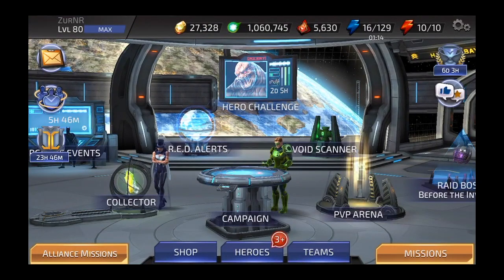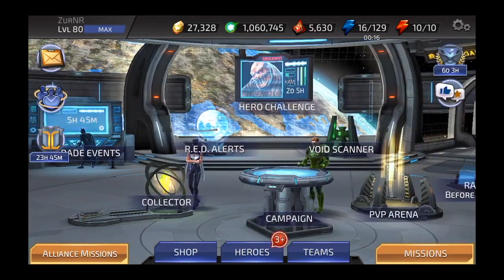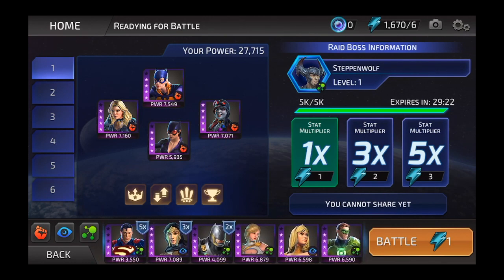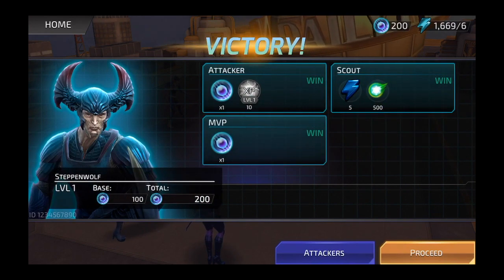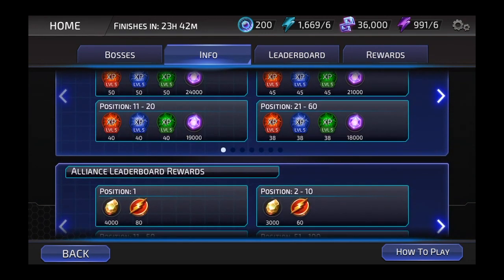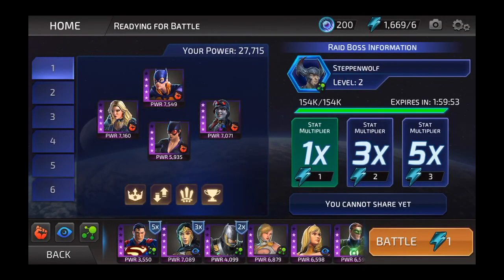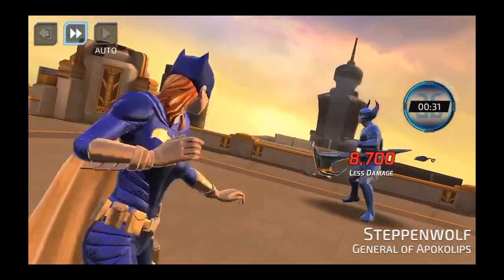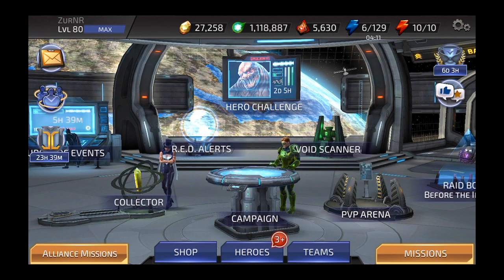DC Legends: Raid Boss Explained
Learn all the ins and outs on how to play the Steppenwolf sneak preview Raid Boss event in DC Legends!